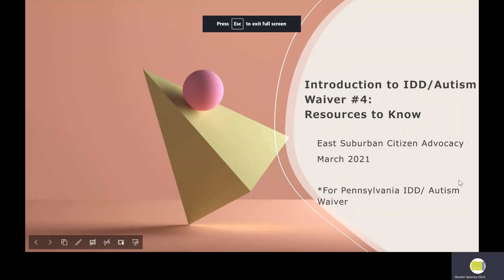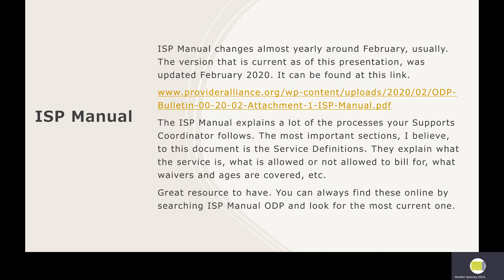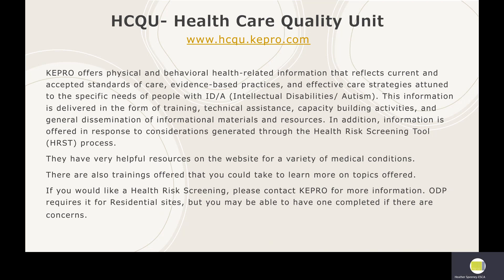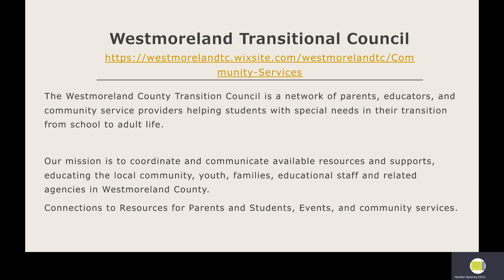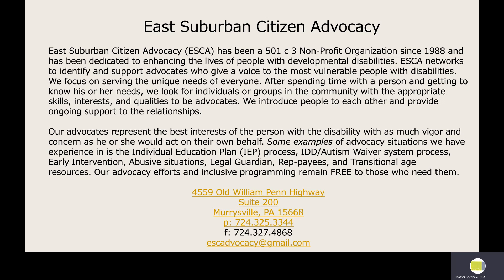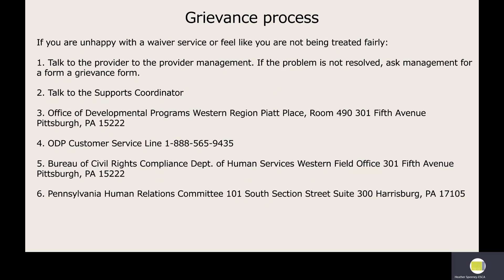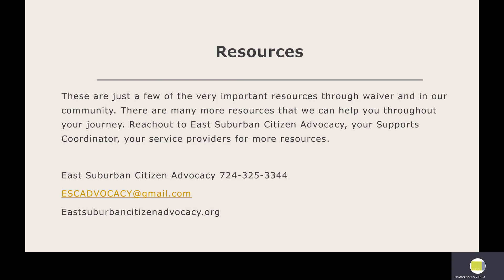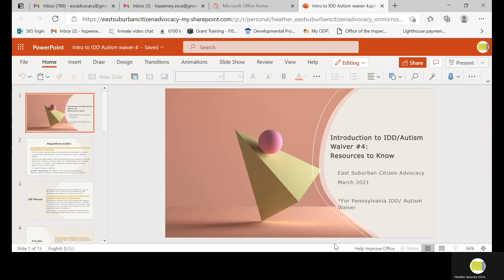Introduction to IDD Autism Waiver: Resources to Know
This is our 4th and final presentation in this series. We explain resources that are helpful to those new to waiver or currently receiving waiver. This includes waiver resources and Westmoreland County community resources.